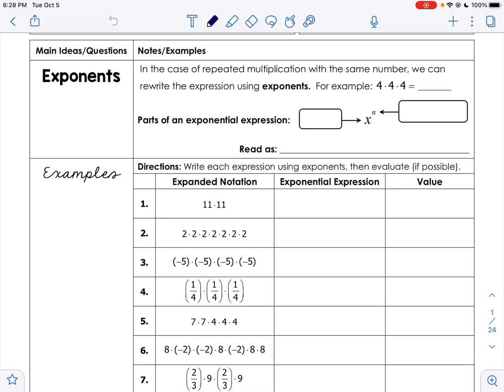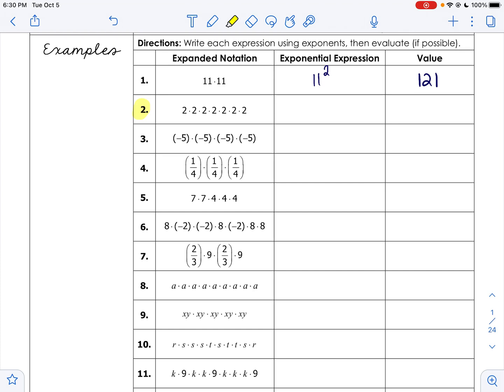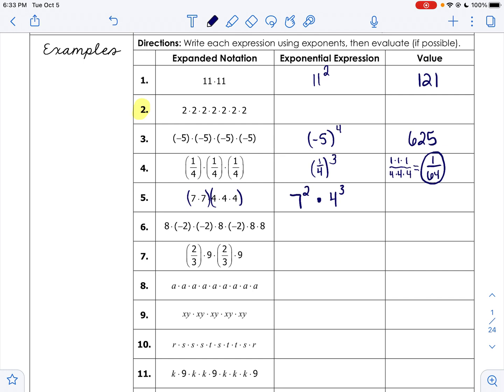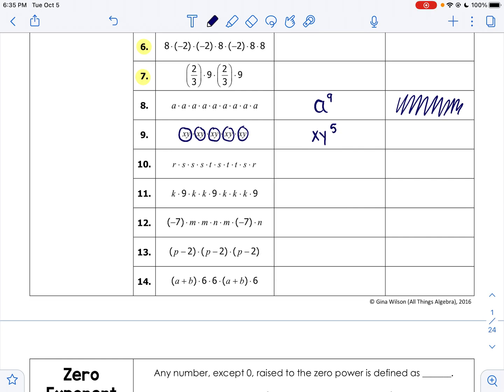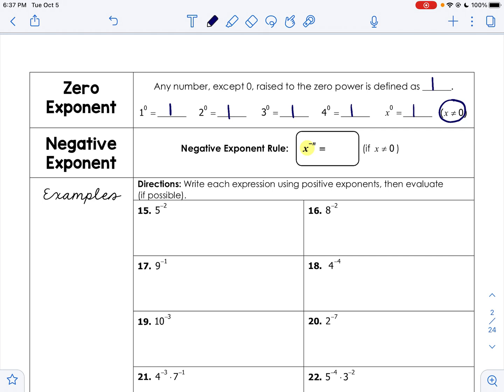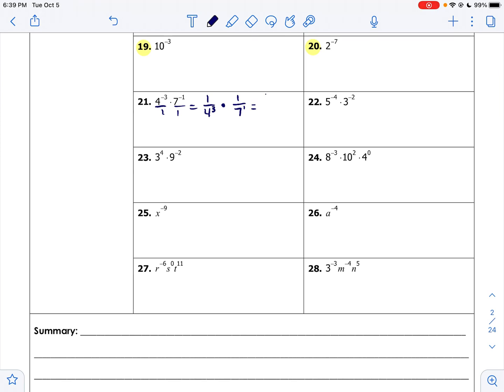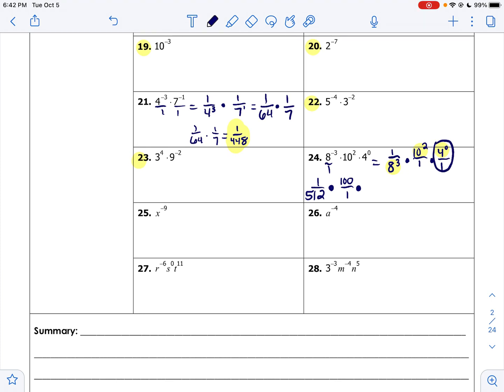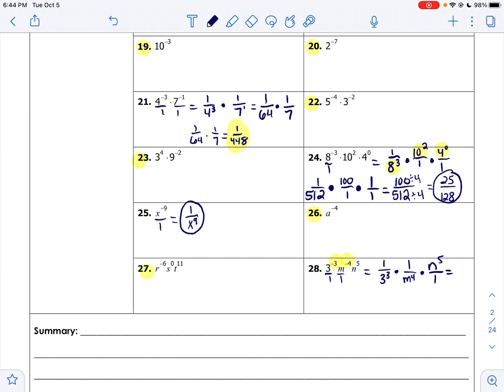Basics of Exponents